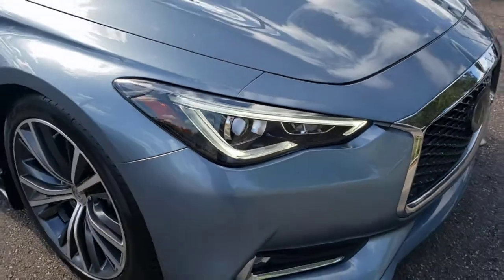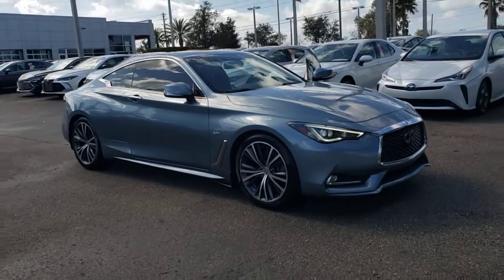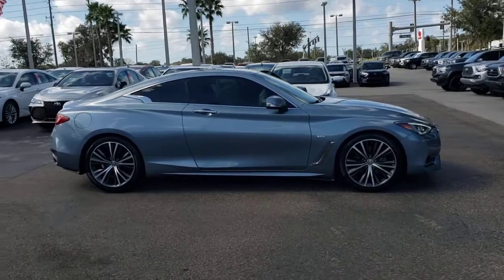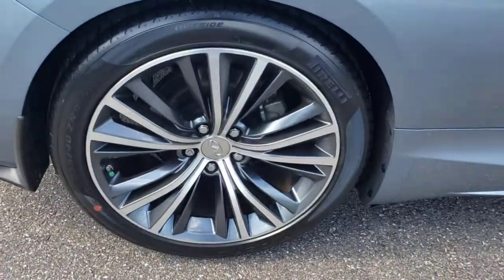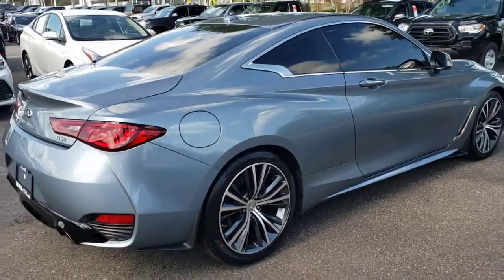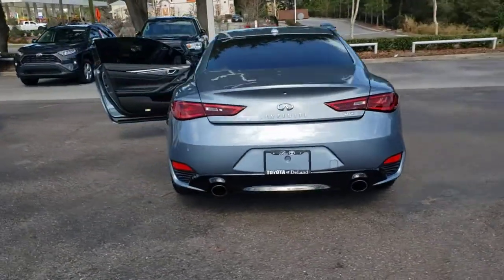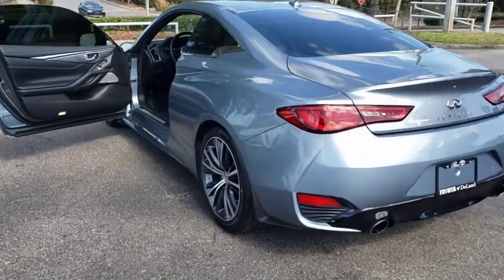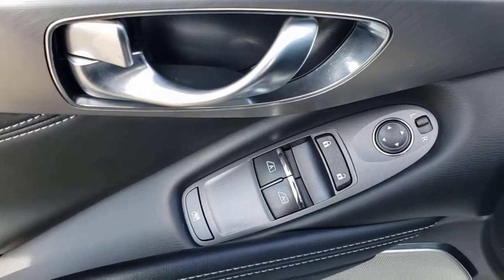2019 INFINITI Q60 Longwood, Orlando, Lake Mary, Sanford, Daytona Beach, FL P126557B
Hagane Blue Used 2019 INFINITI Q60 available in Longwood, Florida at Parks Toyota. Servicing the Orlando, Lake Mary, Sanford, Daytona Beach, FL area.
2019 INFINITI Q60 3.0t LUXE - Stock#: P126557B - VIN#: JN1EV7EK8KM231205

Parks Toyota
1701 South Woodland Boulevard

Grand and graceful, this 2019 INFINITI Q60 practically sings Puccini. With a Twin Turbo Premium Unleaded V-6 3.0 L/183 engine powering this Automatic transmission, you'll marvel at this unique synergy between the forces of mother nature and the laws of physics. It comes equipped with these options: HAGANE BLUE, GRAPHITE, LEATHERETTE SEATING SURFACES, [S55] LITERATURE KIT, Window Grid Diversity Antenna, Wheels: 19 Aluminum-Alloy -inc: machine surfaced finish and chrome plated lug nuts,, Valet Function, Trunk Rear Cargo Access, Trip computer, Transmission: 7-Speed Automatic -inc: manual shift mode and downshift rev matching, and Transmission w/Driver Selectable Mode and Oil Cooler . Visit Deland Toyota at 1701 S Woodland Blvd, Deland, FL 32720 today.